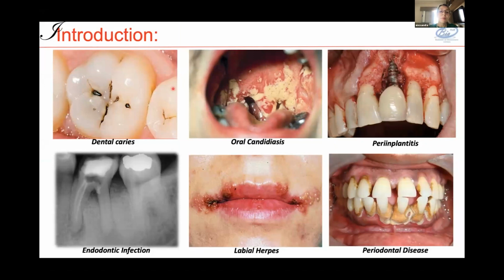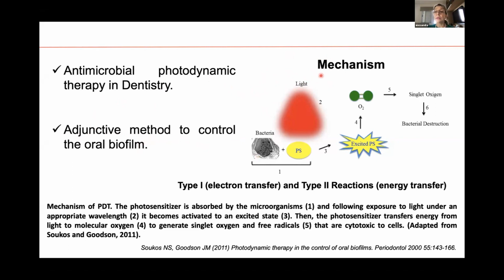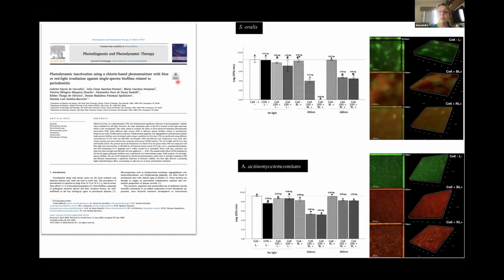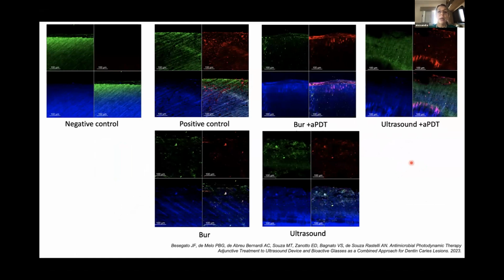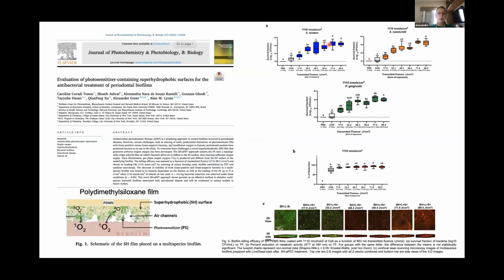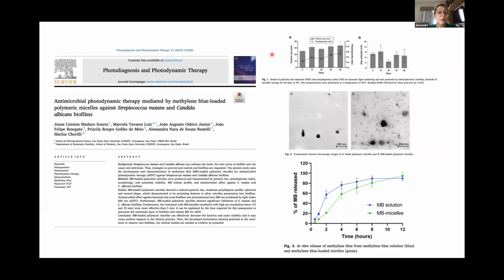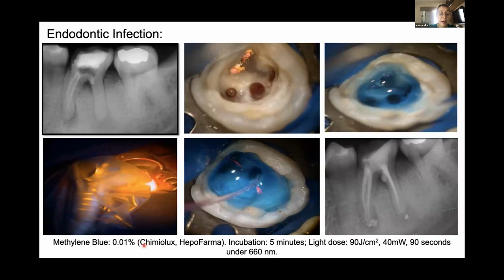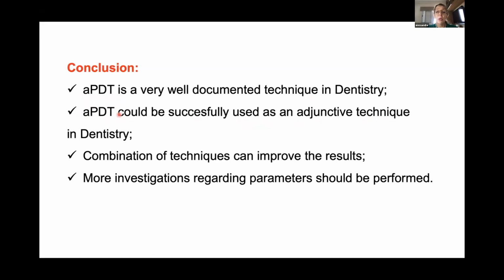INNOBIODENT 2023 - Day 3. Session 5 - Alessandra Nara de Souza Rastelli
Session 5 - Alessandra Nara de Souza Rastelli (Brazil) - Antimicrobial Photodynamic Therapy: From the Bench to the Clinics